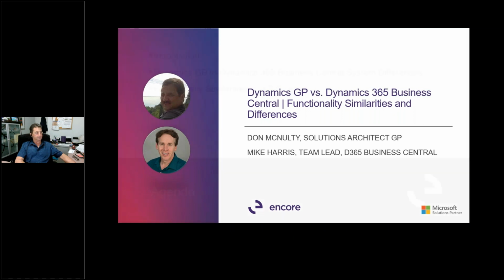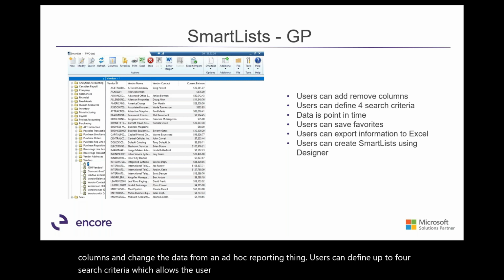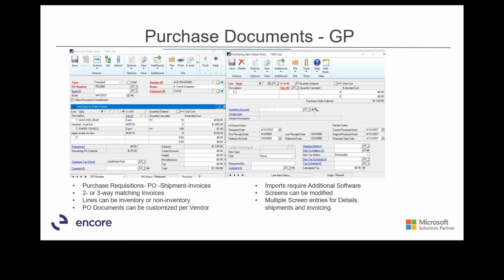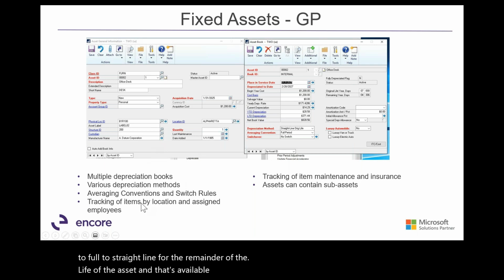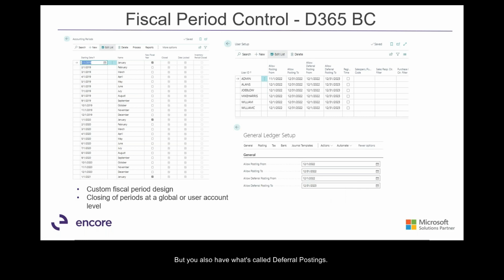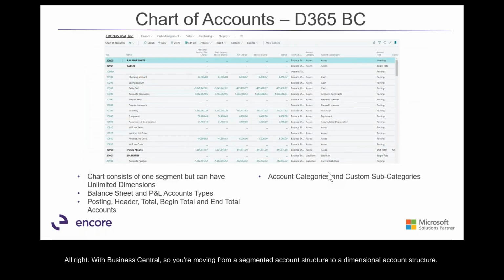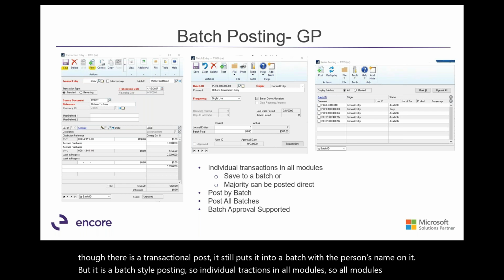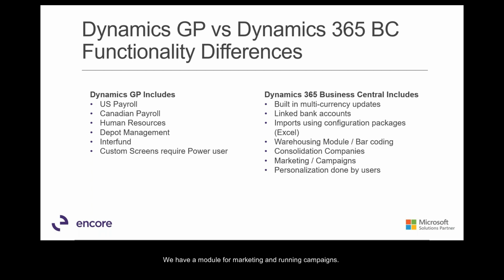Dynamics GP vs Dynamics 365 Business Central - Functionality Similarities and Differences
Dynamics GP users that are thinking of moving to Dynamics 365 Business Central often ask what the differences in functionality are.

In this recorded session, we have a variety of key functionalities to discuss. We highlight areas Business Central provides similar functionality as seen in GP, and then also how the functionality is a little different. We will not be able to cover all functionalities, but we cover the functionality we get asked about the most that affect users’ daily tasks.

Watch this recorded session to learn more about:

Dynamics GP vs Dynamics 365 Business Central system differences 00:39
Dynamics GP and Dynamics 365 BC functionality similarities 04:06
- Smart Lists- GP 05:00
- List Pages- D365 BC 05:59
- Sales Order Processing- GP 06:55
- Sales documents- D365 BC 09:09
- Purchase documents- GP 10:23
- Purchasing documents- D365 BC 12:23
- Fixed assets- GP 13:47
- Fixed assets- D365 BC 15:55
- Financial reports- GP 16:27
- Financial reports- D365 BC 17:40
- Fiscal period control- GP 18:23
- Fiscal period control- D365 BC 19:22
- Other functional similarities 20:40
Dynamics GP and Dynamics 365 BC functionality differences 22:11
- Chart of accounts- GP 22:41
- Chart of accounts- D365 BC 24:27
- Journal entries- GP 25:46
- Journal entries- D365 BC 27:34
- Batch posting- GP 29:22
- Posting- D365 BC 31:16
- Other functional differences 32:31
Summary of similarities and differences 34:39

If you have any questions about planning your path forward, please get in touch!